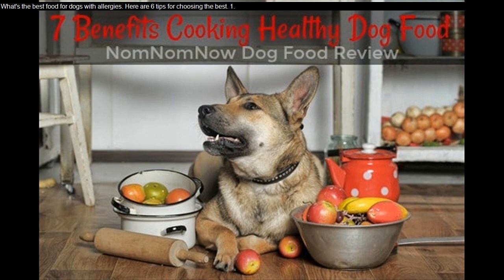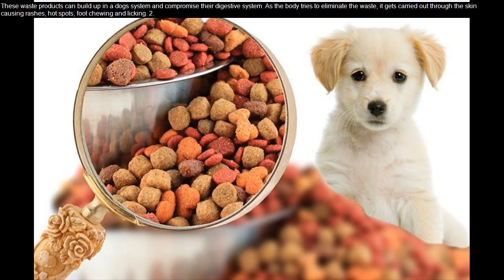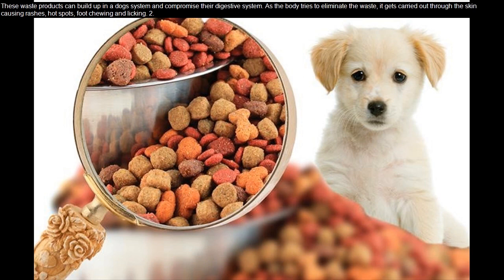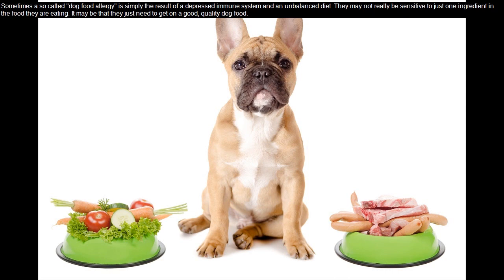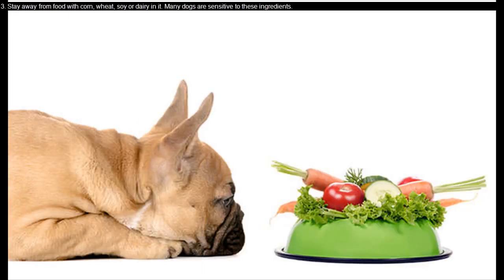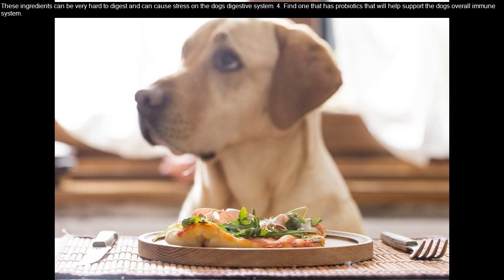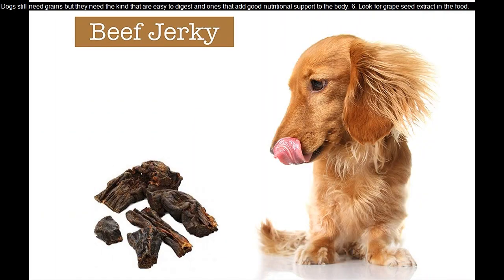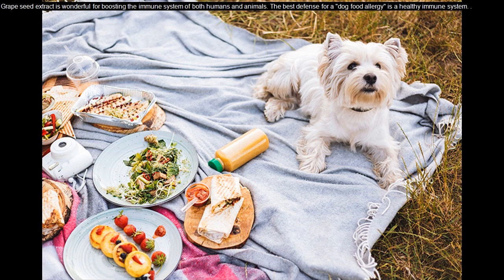Best Food For Dogs With Skin Allergies - 5 Best Dog Food For Skin Allergies In 2020.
best food for dogs with skin allergies - Best Dog Food For Labs 2020 we listed here and Top 5 Best Dog Food For Labrador With Skin Allergies listed too

Top 15 Best Dog Food for Skin Allergies in 2020
Best Food For Dogs With Skin Allergies Uk - Here are The Dog Food Advisor's top 10 best dog foods for allergies for November 2018

Best food for dogs with skin allergies WebMD illustrates the signs, symptoms, and triggers for food allergies in dogs to help you treat and care for your canine companion
 top 5 best dog food for allergies (update).
homemade dog food for allergies recipe.

hopefully this list of the top 5 best dog food for skin allergies helps you choose a dog food that will keep your furry best friend in top health. if you prefer to read this top list of the best dog food for skin allergies here it is:..

28 best dog food for allergies (reviews updated 2020) what's the best dog food for skin allergies in our pets.

 best dog food for labrador with skin allergies · best dog food in india for labrador · if you feed labrador retriever with dry dog food ❌ stop immediately.
 top 15 best dog food for skin allergies in 2019..

5 best dog food for skin allergies in 2020.

we’ve compiled a list of the top 5 best dog food for skin allergies…...  see our top 5 for best dog food for skin allergies to reduce allergic reactions in dogs as itchy skin  redness  bumps…..
10 best dog foods for allergies 2019.
Best Dog Food For Labs 2020 | Top 5 Best Dog Food For Labrador With Skin Allergies

What's The Best Dog Food for Skin Allergies
What is the best food for dogs with skin allergies UK

Food allergies in dogs can begin at any age
 hopefully this list of the top 5 best dog food for skin allergies helps you choose a dog food that will keep your furry best friend in top health..
if you prefer to read this top list of the best dog food for skin allergies here it is:.

What Is The Best Dog Food for Skin Allergies

 and what's the best dog food for skin allergies  What is the best food for dogs with skin allergies UK
What's the best food for dogs with skin allergies Most Common Signs of Food Allergies in Dogs